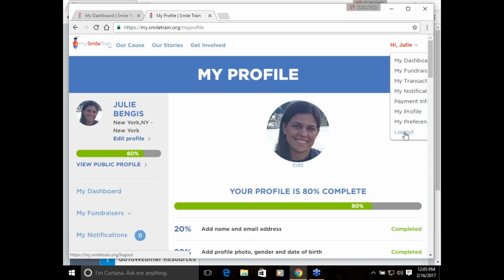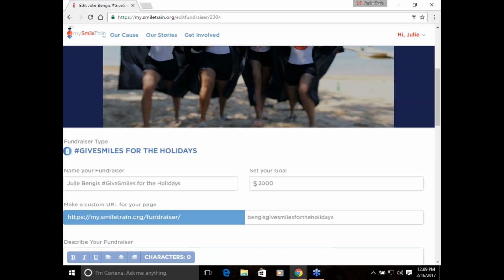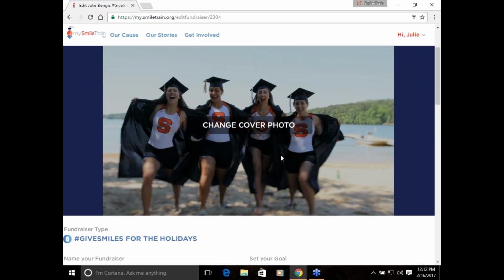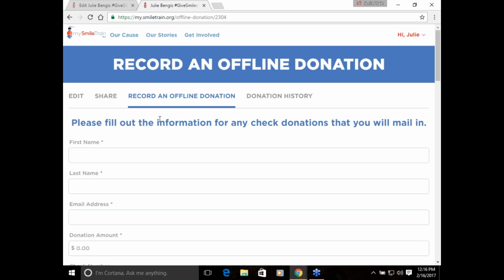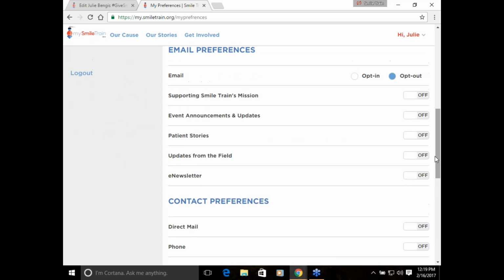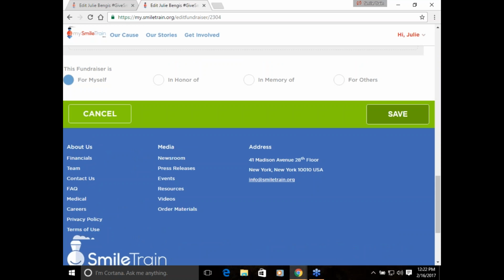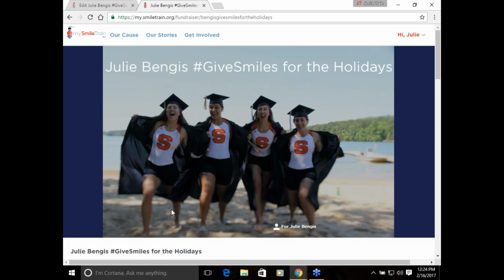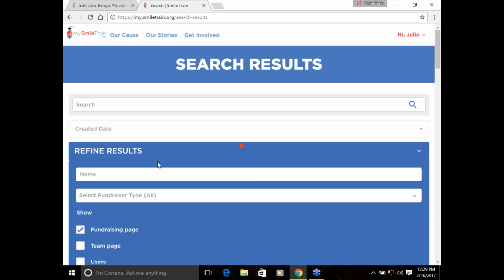Your Smile Train Fundraising Site 101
Learn the basics of how to use your fundraising page. Learn how to easily make edits to your page, change your notification preferences and view your donation history.